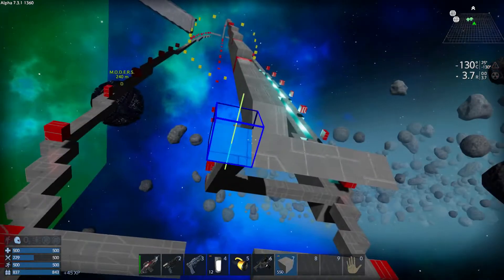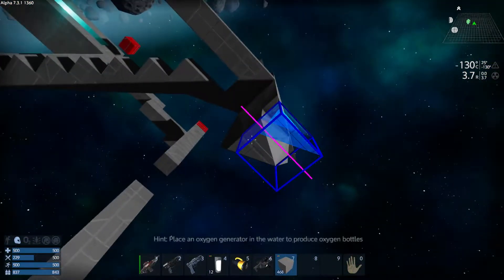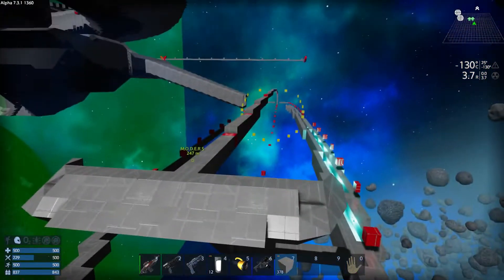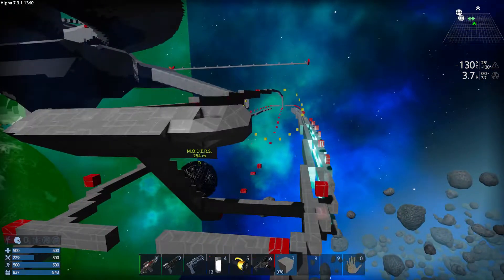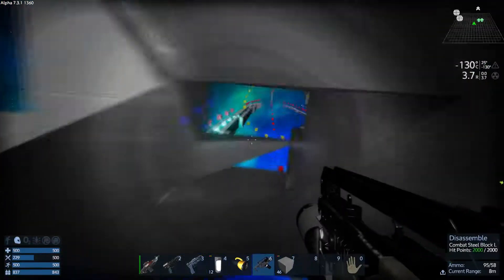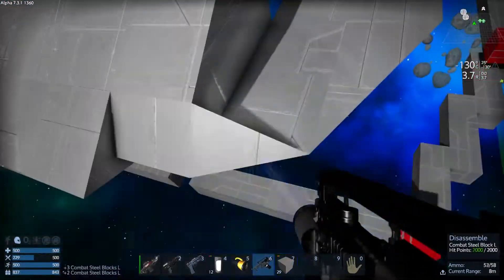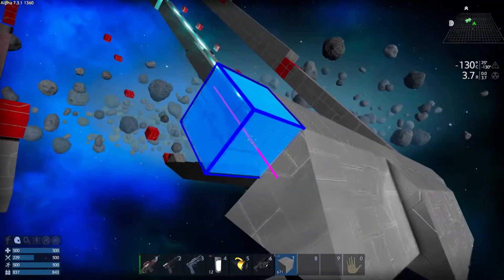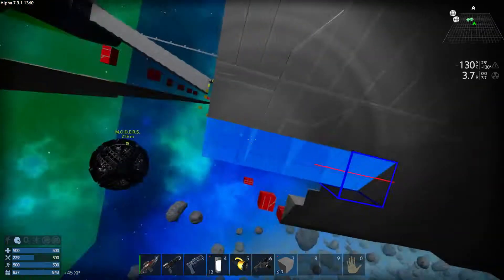USS Discovery NCC-1031 CV Build pt 17 | Empyrion: Galactic Survival #199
This episode focuses mainly on the forward section of the nacelles with a bit of paint and texture and some more lighting tests added on for good measure!